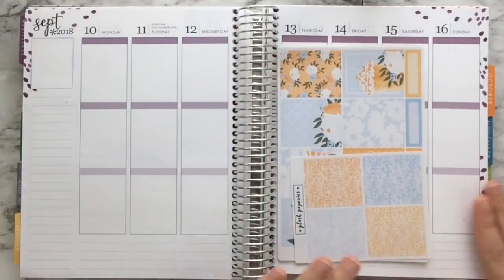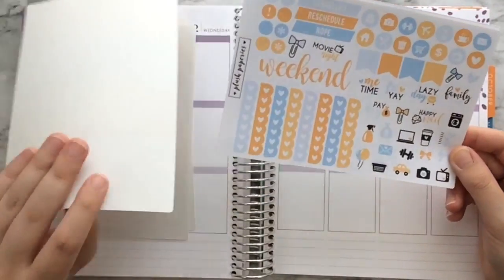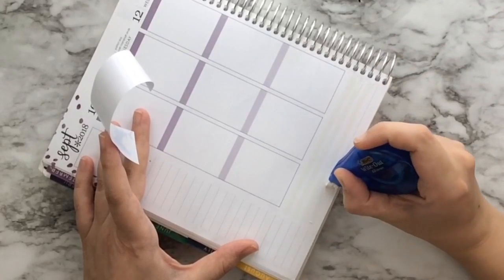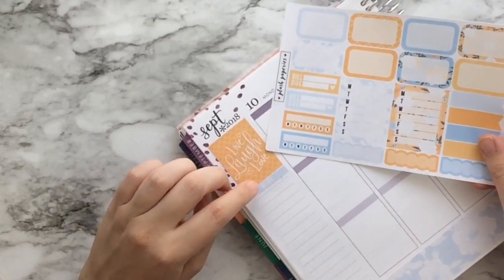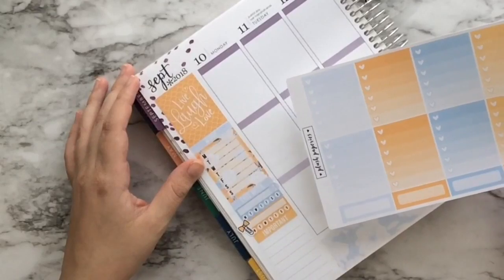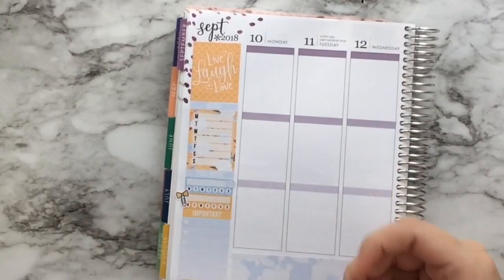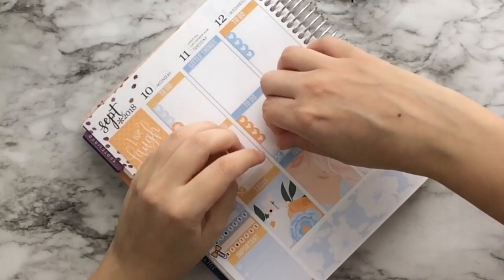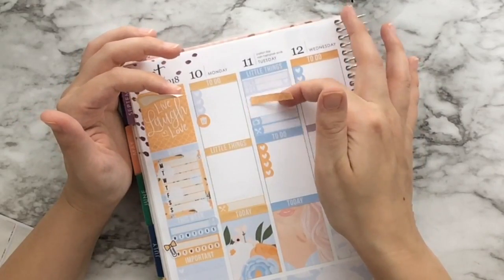KISS ECLP Plan With Me, September 10-16, 2018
I am using a kit from Plush Paperies called , "Live Laugh Love" for the week of September 10-16, 2018 in my Vertical Erin Condren Life Planner.  Other sticker shops mentioned are listed below.  I hope that you enjoy!

Plush Paperies:

Movie was made using my iPad and edited using iMovie.

Not a sponsored video. All products mentioned were purchased by me.

My Etsy Shop